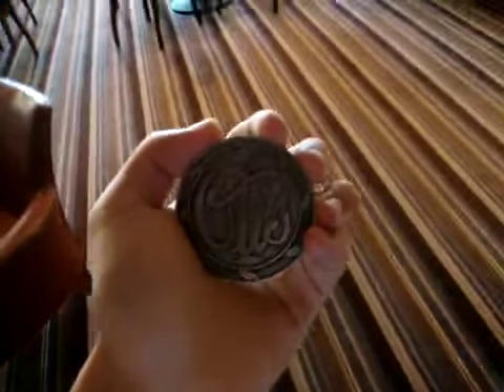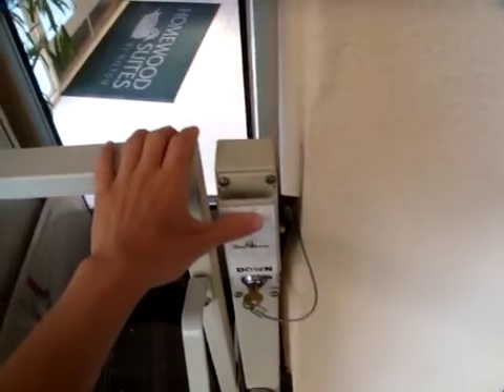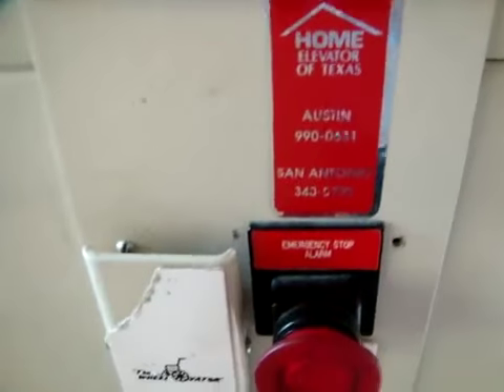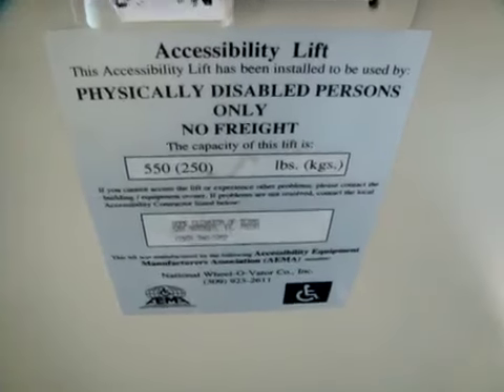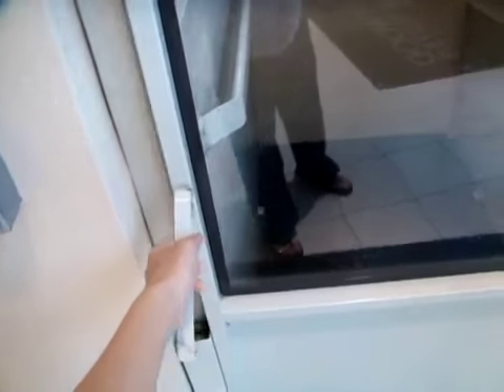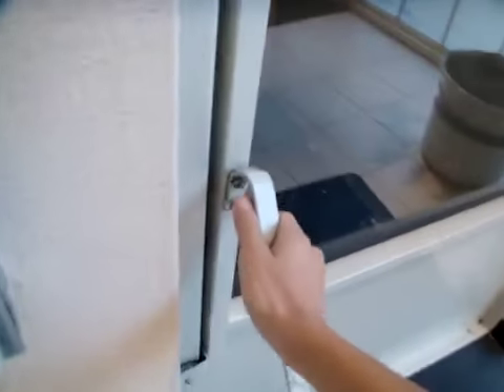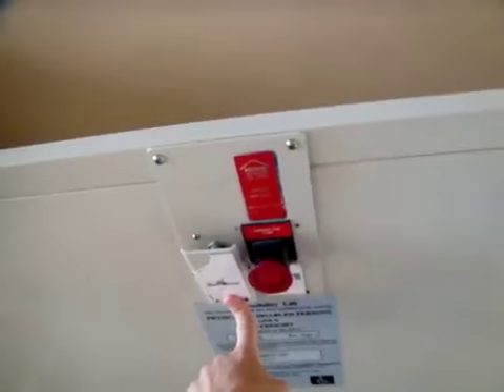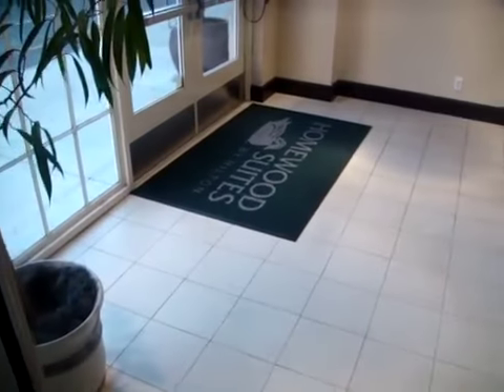Daylight Take: National Weel-O-Vater Wheelchair Lift at Homewood Suites Hotel in San Antonio, TX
Taken August 25, 2013: This is a much better take than the first take. Enjoy!!! :)